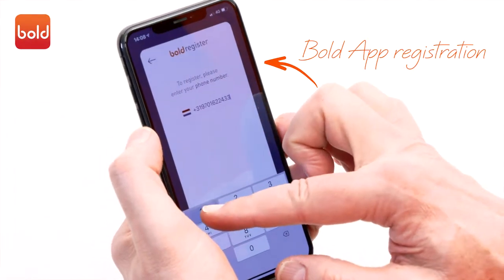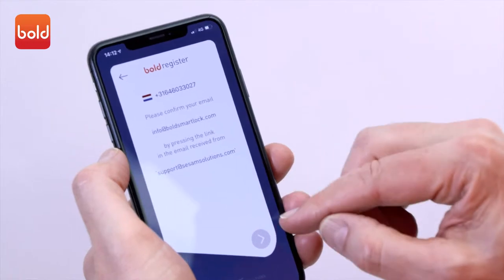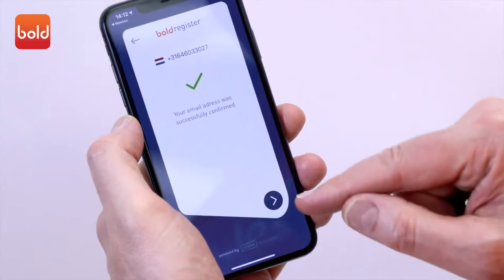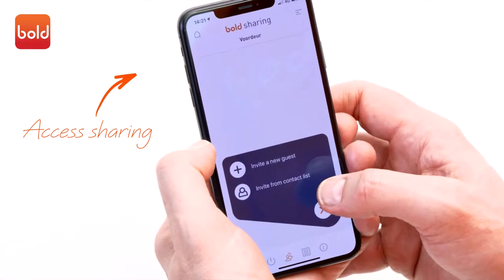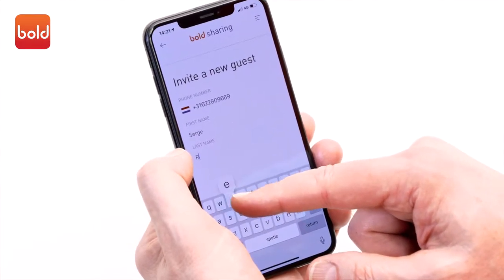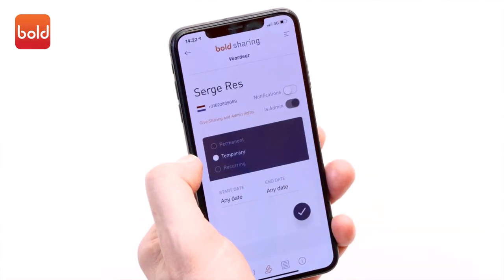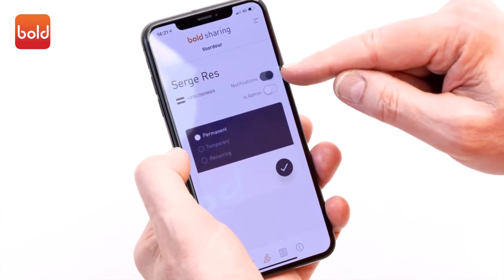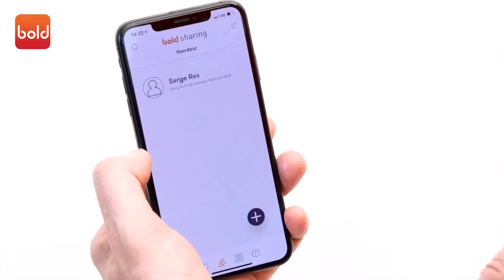BOLD SMART LOCK APP INSTALLATION - EN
The Bold Smart Lock is a unique and innovative cylinder lock for your door. From now on you will never be needing a key to enter your home or business. The Bold Smart Lock works very easy and safe with the Bold App on your smartphone. With the app you can decide who you want grant access to your home at what time. Enjoy the convenience and security of Bold now.